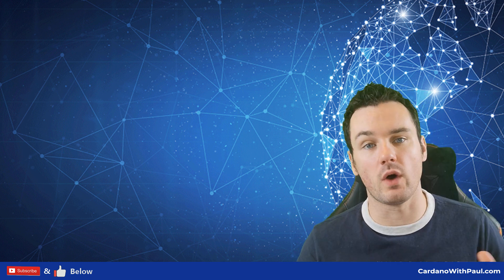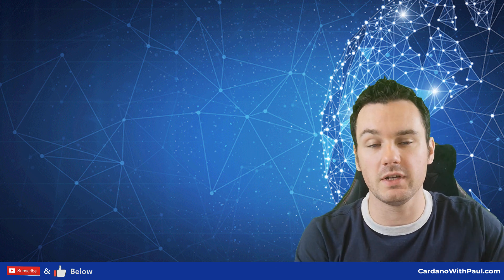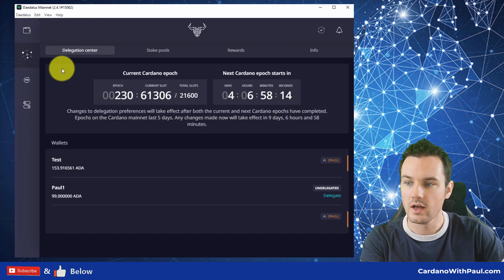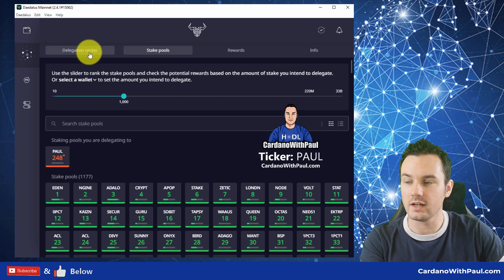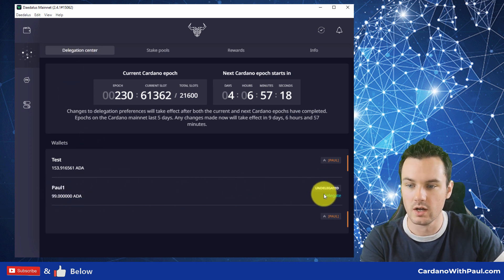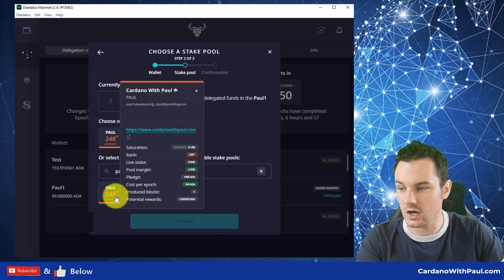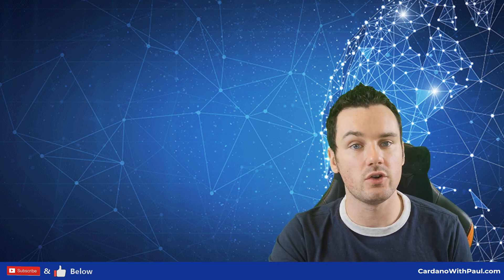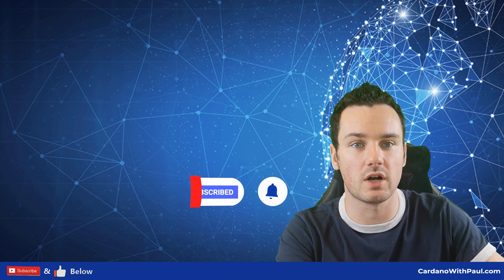How To Stake ADA Cardano on The Daedalus Wallet | Step by Step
In this video I show you how to stake your ADA Cardano on The Daedalus Wallet in a simple step by step tutorial. Daedalus is the official Cardano wallet and the go to wallet for most people when they are staring out in their Cardano journey and looking for a way to stake their ADA. As always I do recommend using a hardware wallet whenever possible and Daedalus will be bringing out hardware wallet support very soon.

Ticker: PAUL
Pool ID: 86a19d5418cd07294af7d71386cf14a84e0478fbfde5b89fe4d98a58

Cardano staking on Daedalus wallet, Daedalus wallet ada Daedalus wallet, cardano Daedalus wallet, how to stake ada on Daedalus wallet, how to stake Cardano, cardano staking using the Daedalus wallet

There is a new Daedalus release out now which allows you to connect your hardware wallet to the daedalus wallet